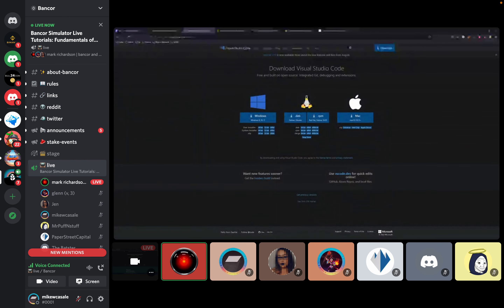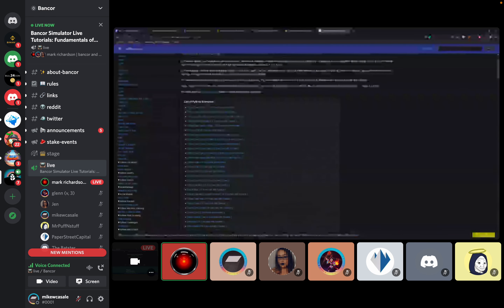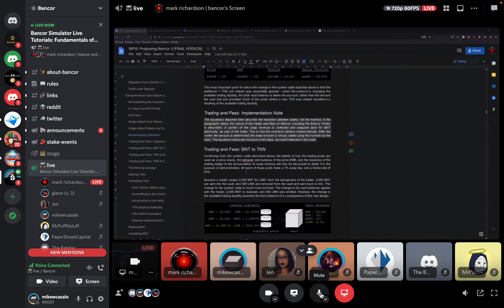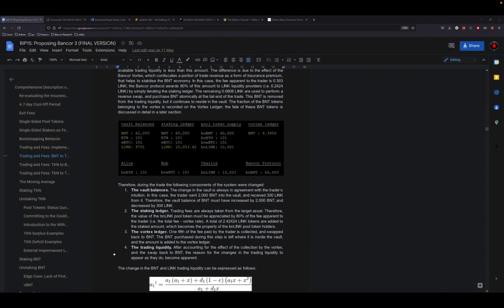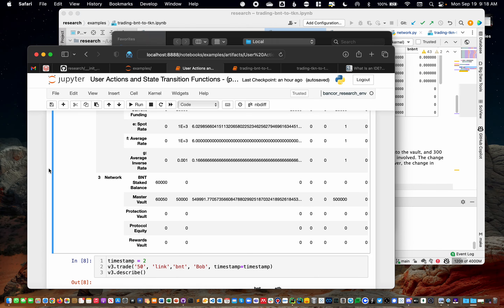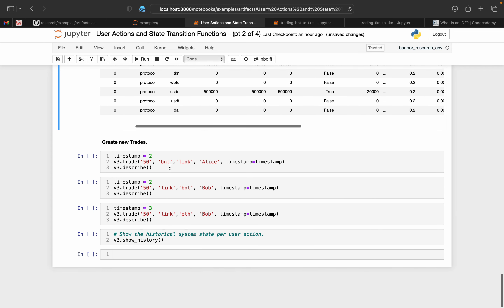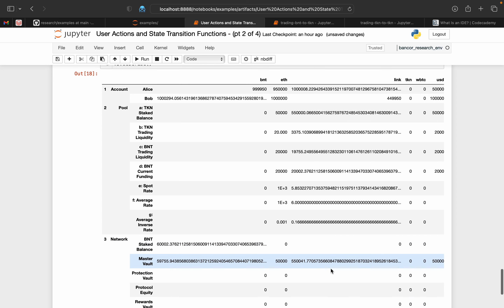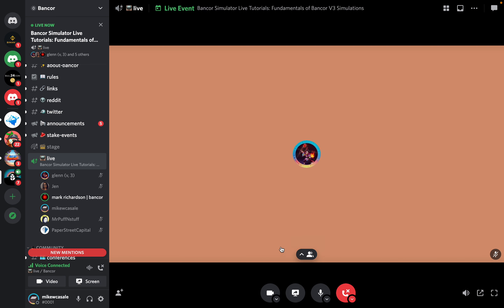Bancor Simulations - Session 3: User Actions and State Transition Functions (2/4)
Catch up on Part 2 of 4 of the third session of Bancor Simulations. This session covers user actions and state transition functions.